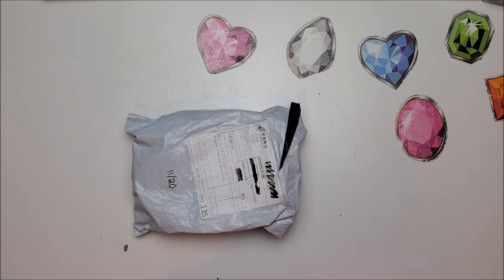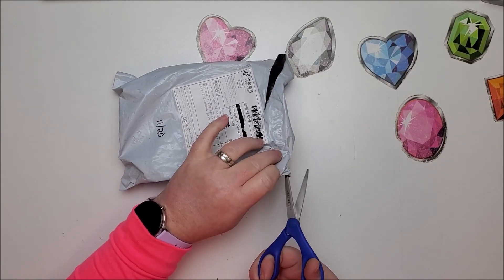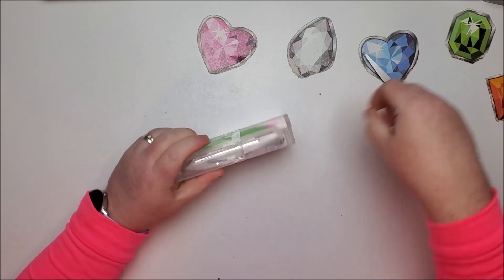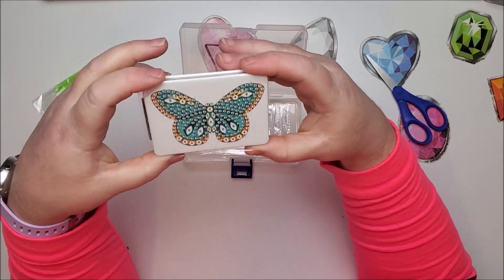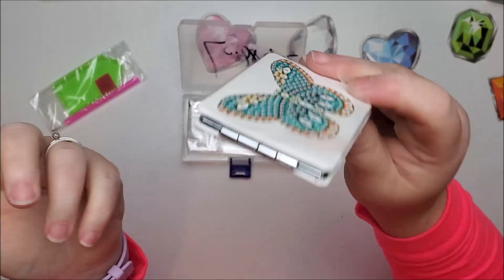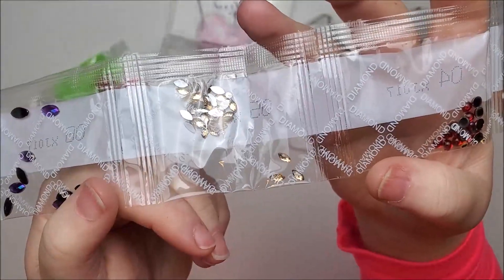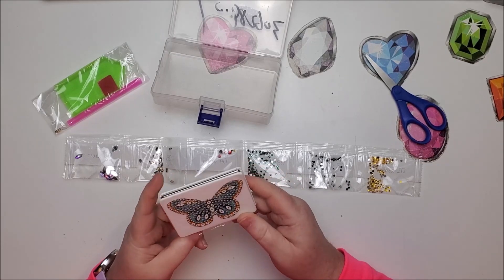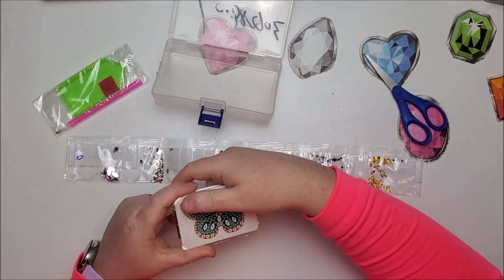Unboxing a Diamond Painting Compact Mirror - OrderNow Store on Ali Express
Another cute little diamond painting project to hold you over between your larger ones.  You can find this one and several others at the following

97448